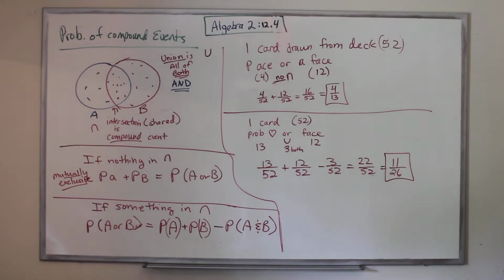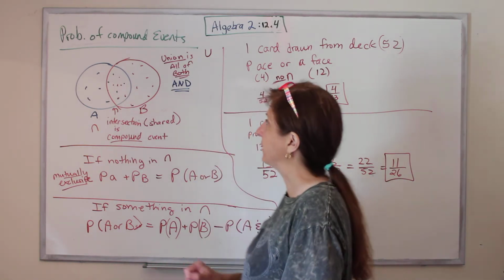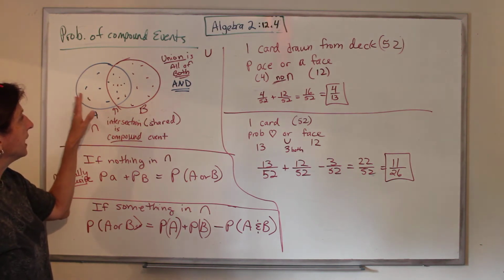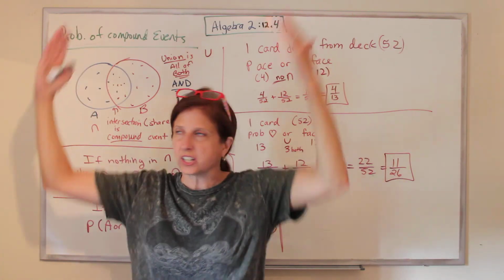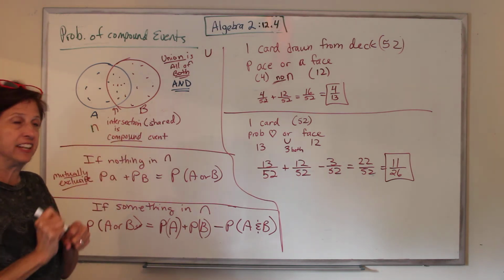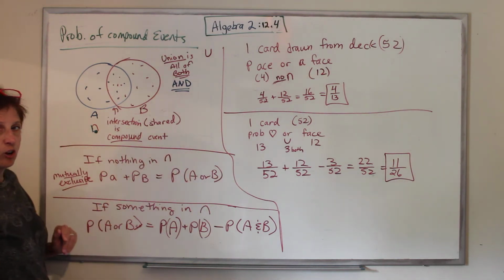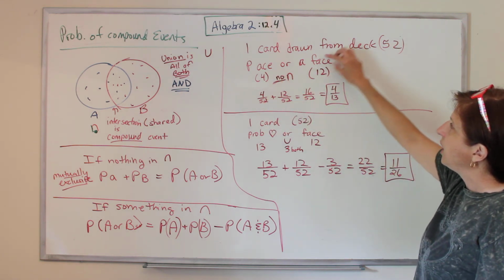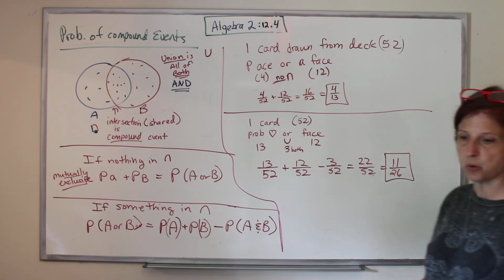Algebra II - Probability of Compound Events (12.4)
Odds
day four - calculator lab p 723 n 1-3 and p. 745 n. 1 - 2 (2 videos)